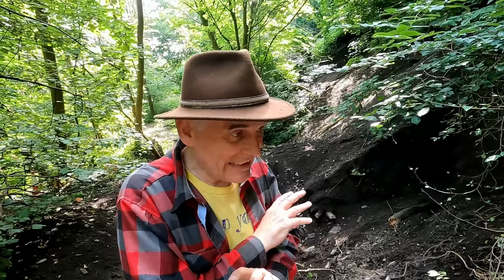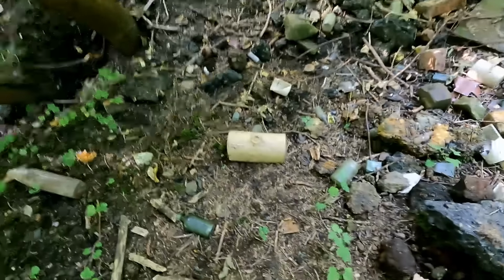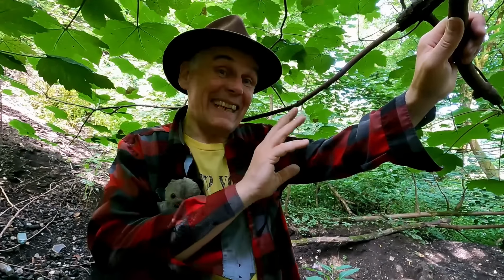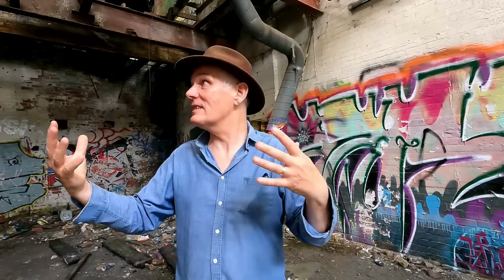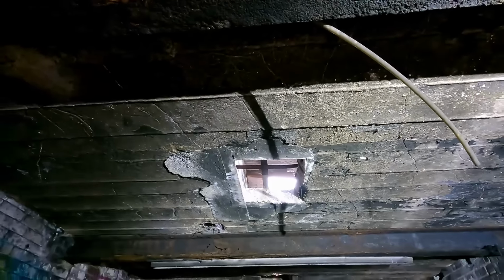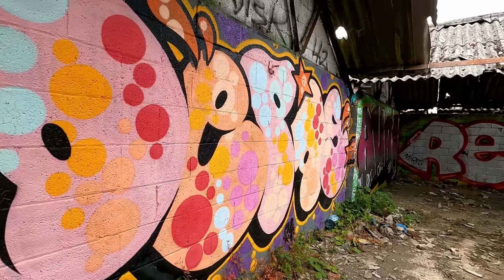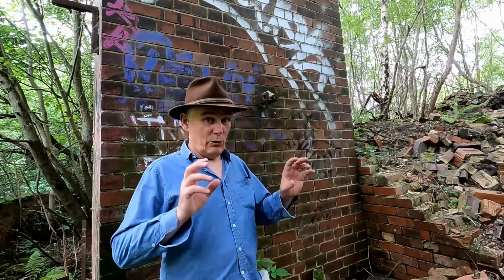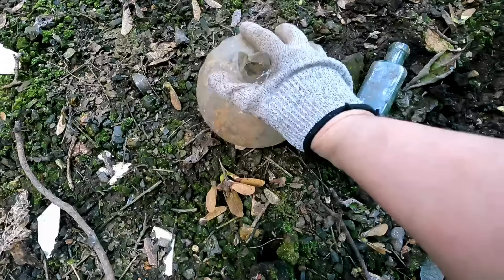So many finds at the Victorian rubbish dump with a visit to an abandoned old brick factory!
So many finds at the Victorian rubbish dump with a visit to the old brick factory!

Join us as we go mudlarking / dumplarking on the old rubbish dump. So many finds! Tom Burleigh tales us to the old brick factory, where there is so much graffiti art. It was such fun exploring the abandoned brickworks and guess who was in his element :)

Did Phil manage to find a brick?

Don;t forget to count how many times you see Manky!

Manky Panda in Wreath T shirt
Gingerbread Manky Panda

Christmas Manky Panda
Christmas wreath Manky Panda